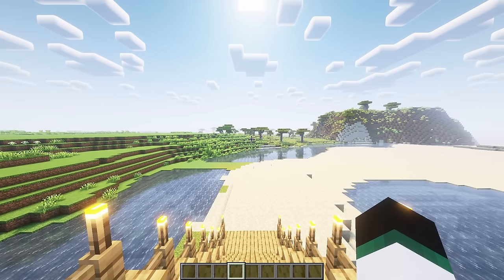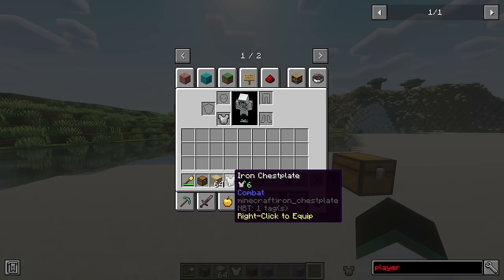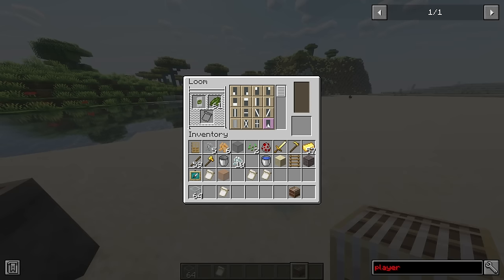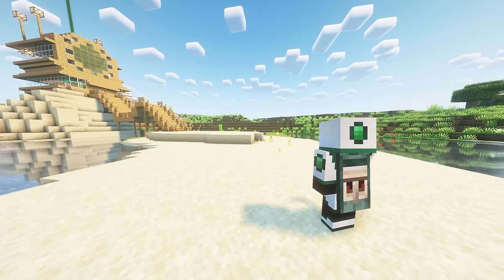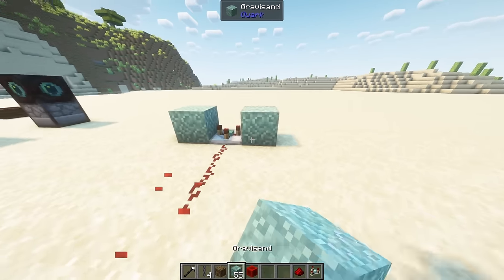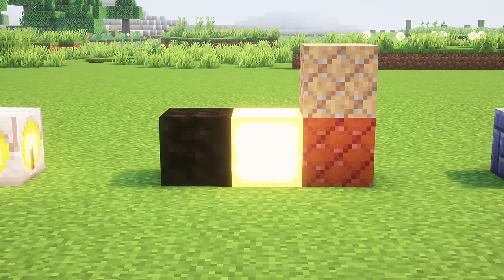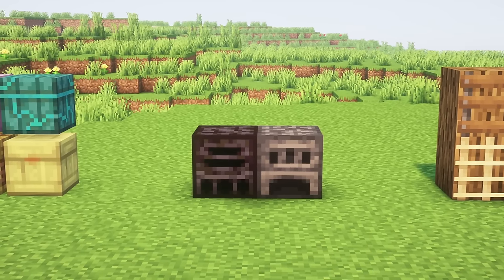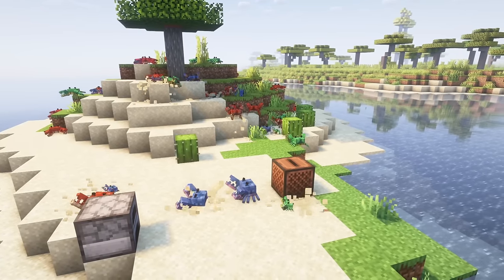Quark 1.20.1 (Full Mod Showcase) All Features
Quark is a fully modular minecraft mod with lots of small features, aimed at improving the vanilla game. Every feature can be turned on and off individually at your will, and most features contain further options to tweak the game just how you like it.

The mod adds features to the client, world generation, mobs, small tweaks, a lot of new blocks and more.

This video showcase guide is split up into the categories of:
00:00- Intro
00:41- Client
04:21- Management
06:44- Tweaks
13:26- Tools
17:41- Automation
20:39- World
25:05- Building
31:31- Mobs